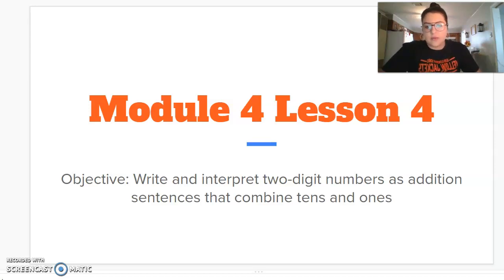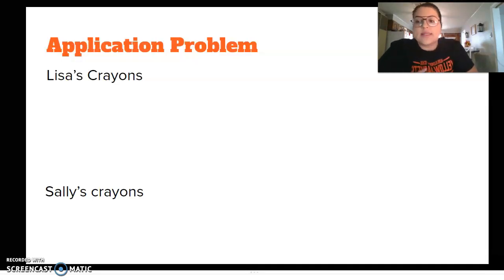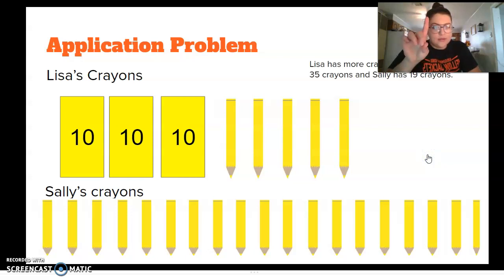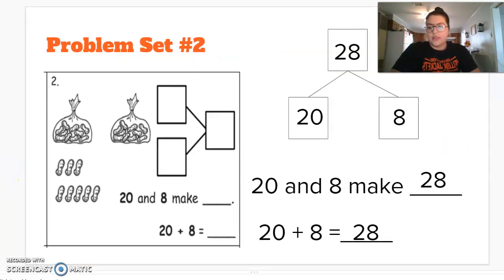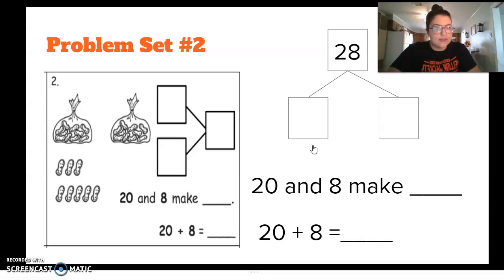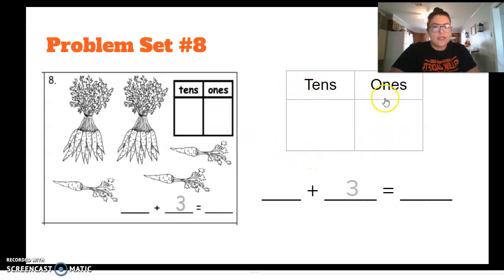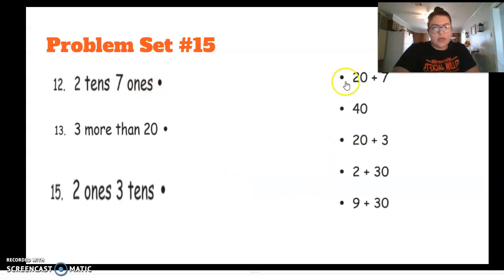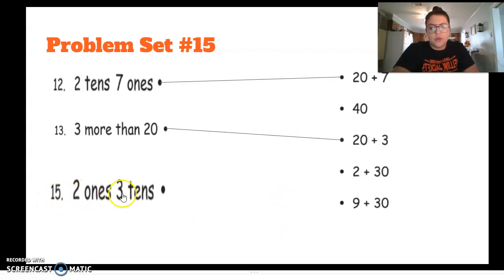Module 4 Lesson 4